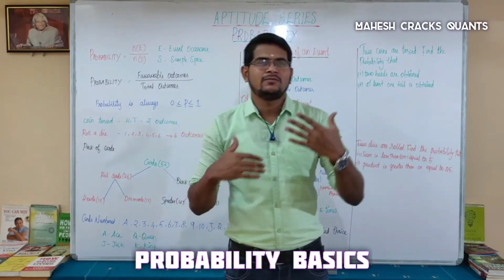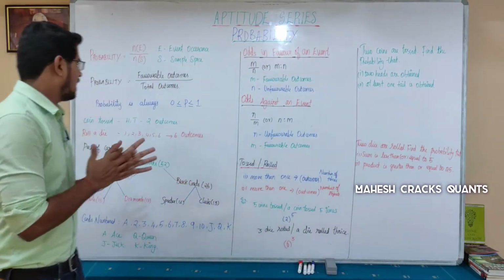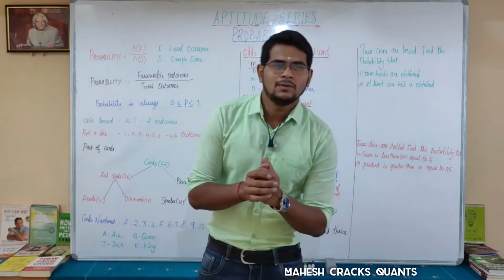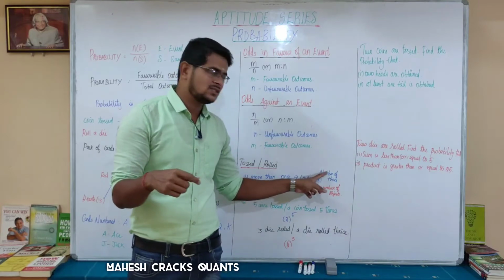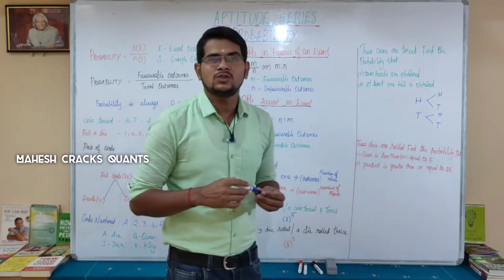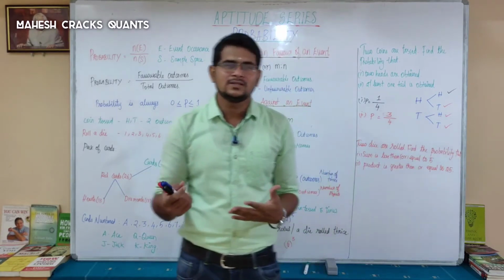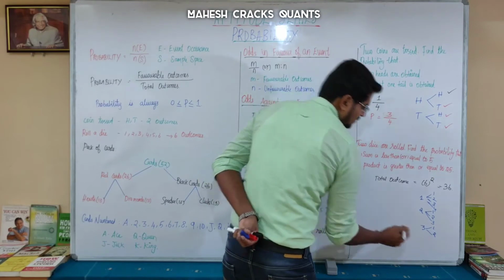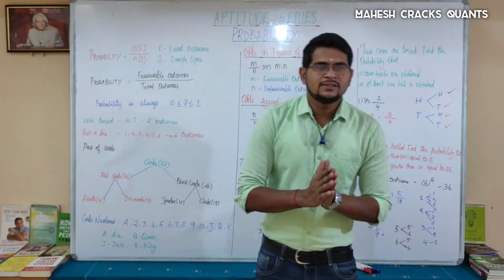Probability Basics in English | Mahesh Cracks Quants | Aptitude in English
Two coins are tossed. Find the probability that.
(i) Two heads are obtained
(ii) At least one tail is obtained.

Two dice are rolled. Find the probability that
(i) Sum is less than (or) equal to 5
(ii) Product is greater than or equal to 25

Placements
Banking [SBI,RBI,IBPS,RRB]
Railways
UPSC
TNPSC
GATE
CAT
MAT
GRE
GMAT